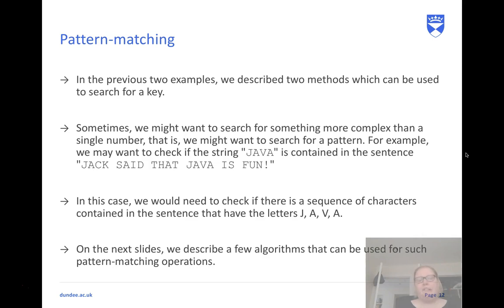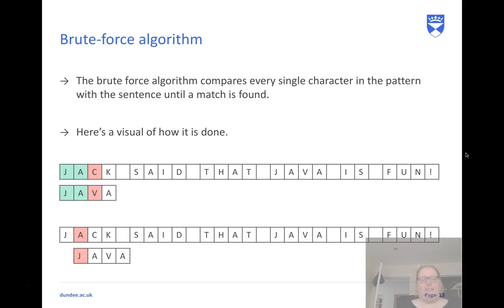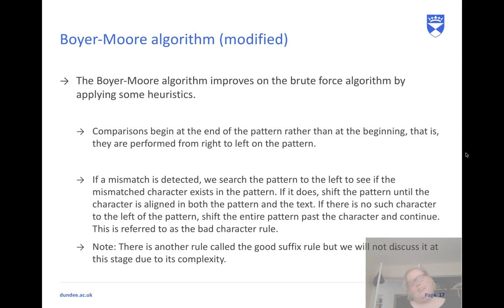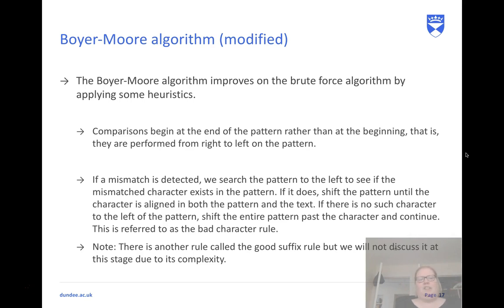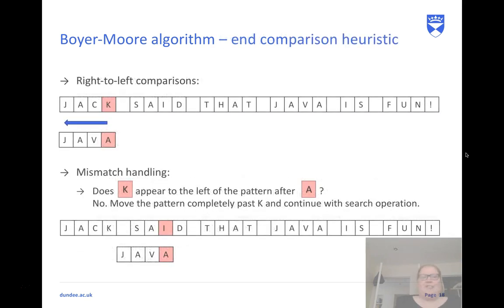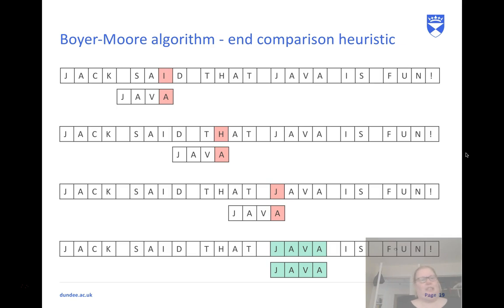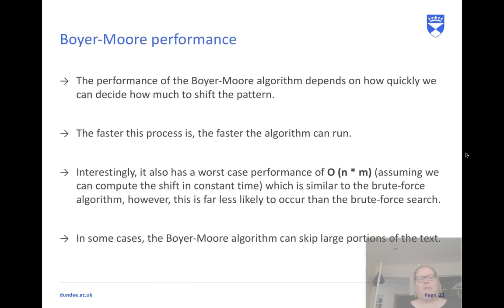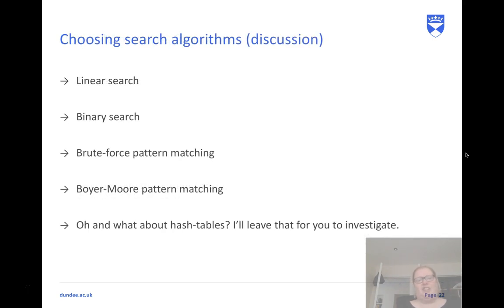Pattern Matching Algorithms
Video for Graduate Apprenticeship IT:Software Development